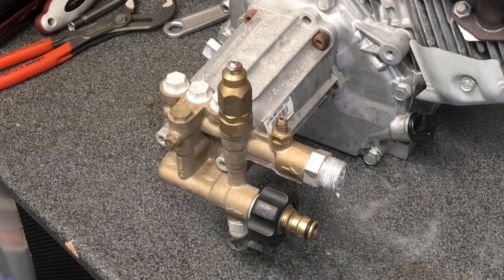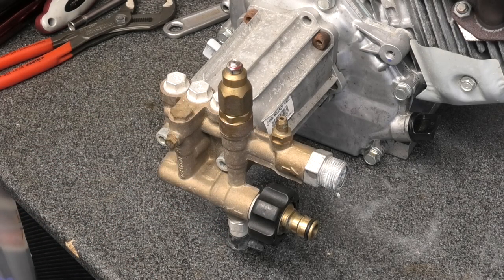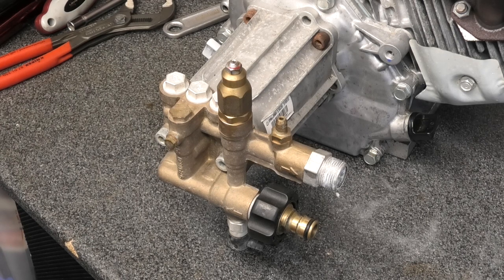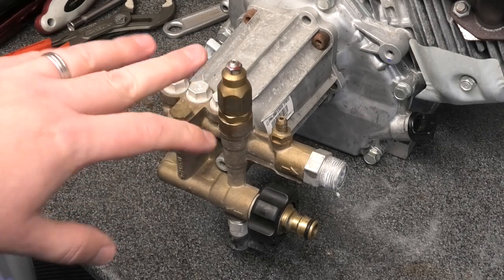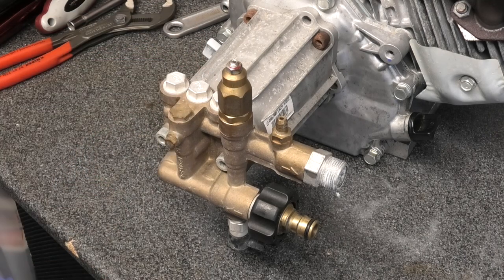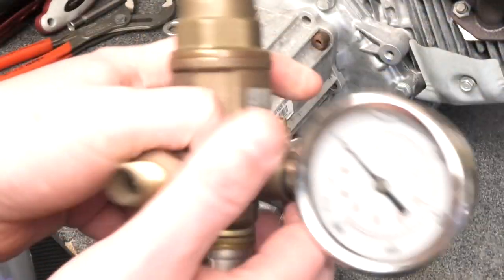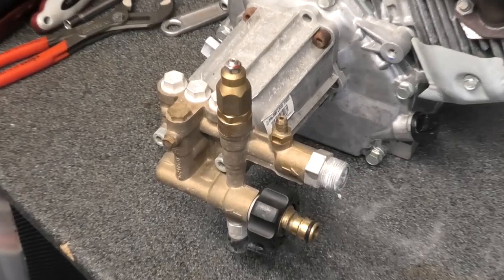Pressure Washer Unloader Valves. Converting an Integral Unloader to an External K1 Unloader.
In this video, I will show you how to convert an integral-style unloader to a flow-sensitive Interpump K1 external type.
This Annovi Reverberi pressure washer pump has an integral unloader valve; this utilises a loop bypass trapped pressure system, often leading to overheating and premature wear and failure of components.
This style of unloader retains the working pressure inside the hose, trigger and associated components, which makes the high-pressure hose rigid and more challenging to manage.
You eliminate all these issues by switching to an external flow-sensitive unloader valve. When releasing the trigger, water is diverted out of a bypass port. This can be re-fed into a water tank or diverted to a drain.
This type of valve also means fresh, cold water is circulating through the pump; thus, there is no risk of overheating.

🌟 We are Dirty Drive-Away, Bromley's (Kent) specialist driveway, patio & decking cleaning company. We bring exciting pressure washing, driveway cleaning, patio cleaning, general jet washing, and high-pressure cleaning videos to YouTube. We aim to bring satisfying cleaning videos and informative how-to content for everyone to enjoy.

🔔 We hope you like our videos; please give them a like.

This is where we showcase a lot of our work.